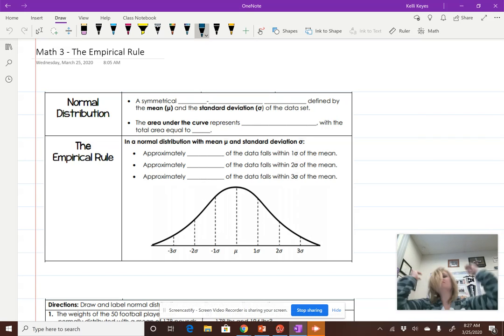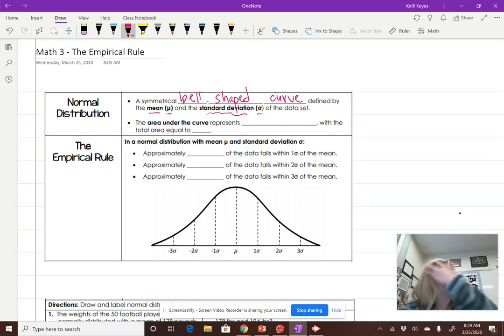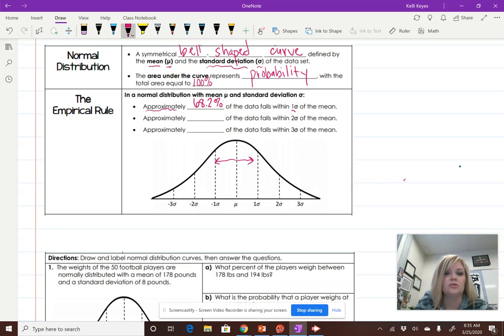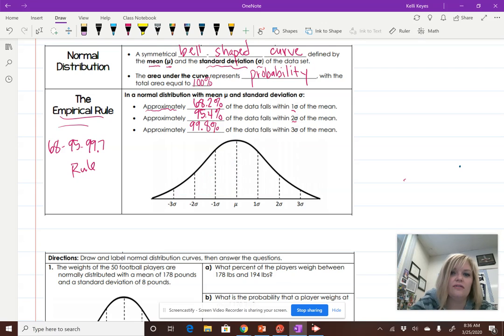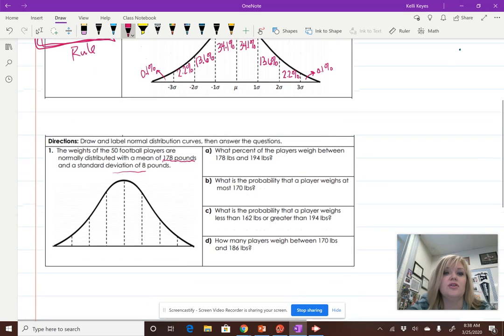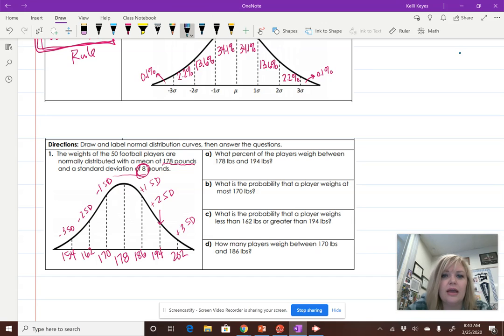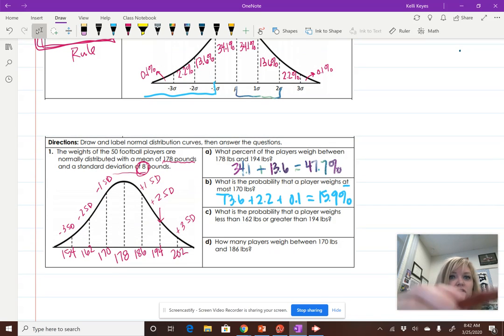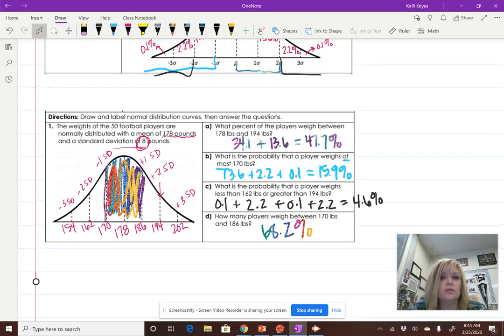Math 3 - Empirical Rule